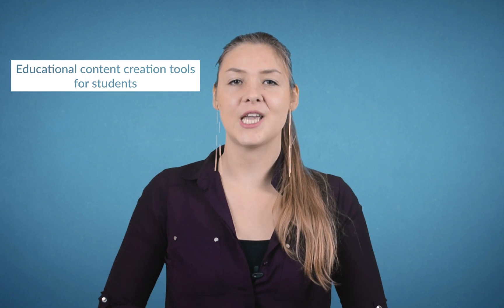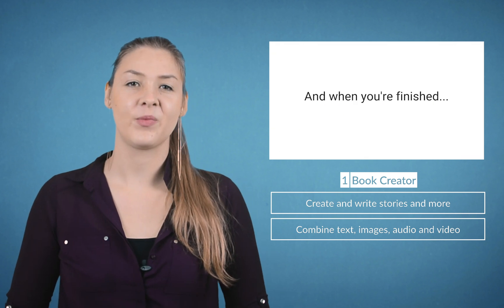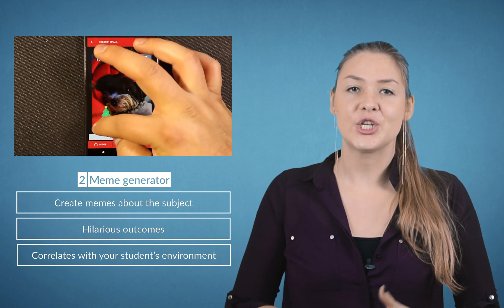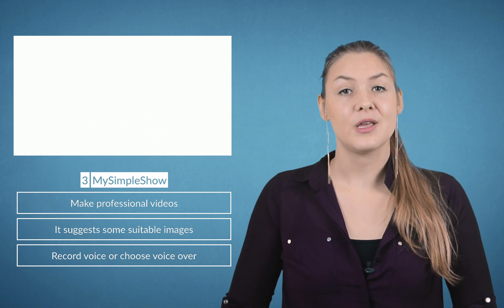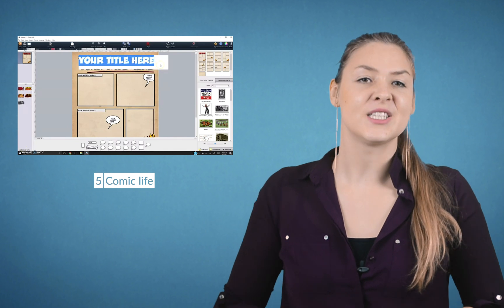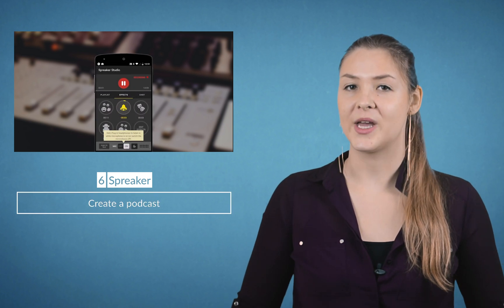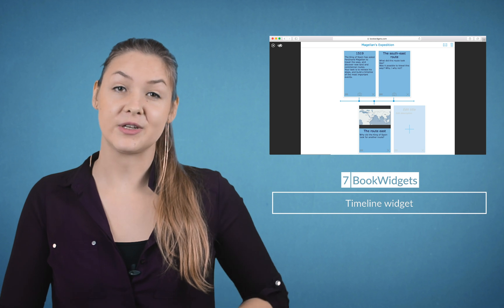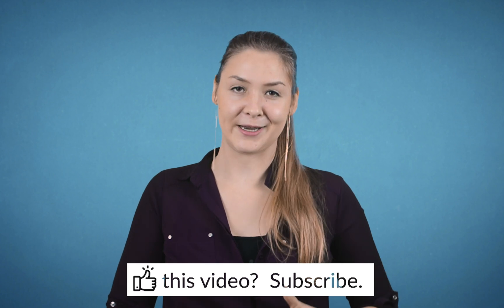The best content creation apps for students - Top 7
The student as content creator

As teachers fall into the role of curators, students become the new content creators. Students creating content comes with some new must-haves: educational content creation tools.

Student generated content adds a great value to your classroom. In this video I’m showing you 7 top content creation apps for students. Of course you'll get some content creation tips as well. A lot of these content creation tools are free or available for a small amount of money.